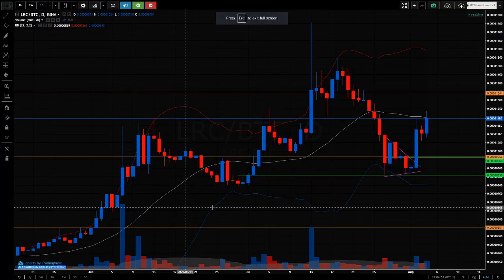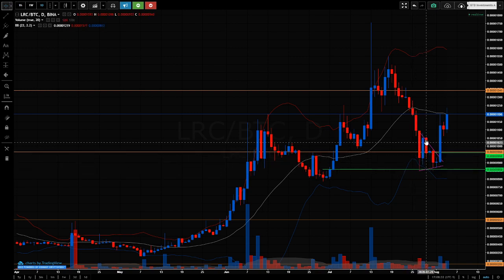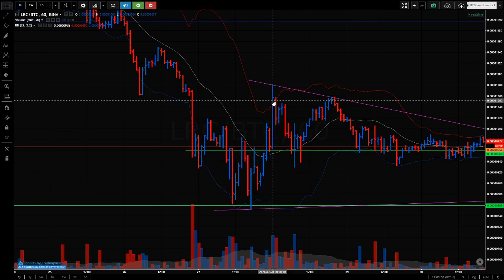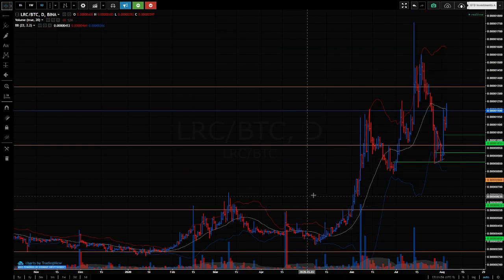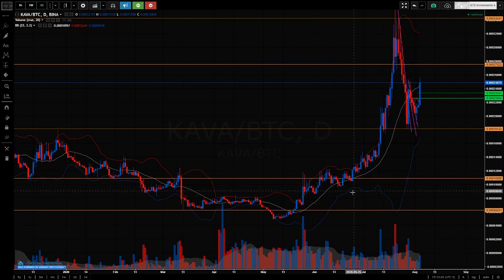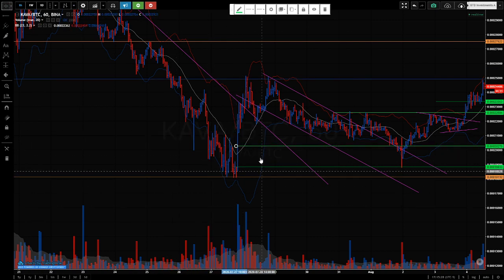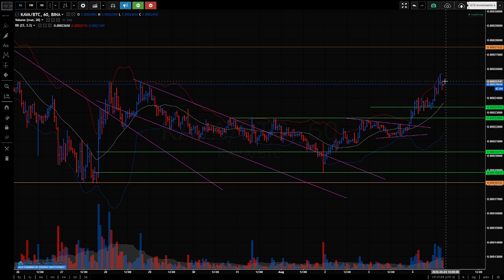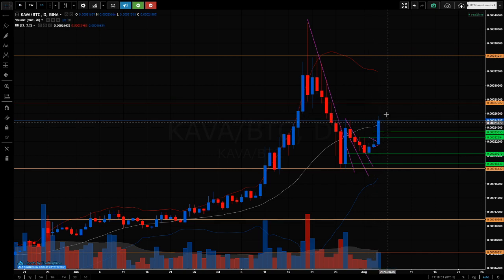KAVA & Loopring (LRC) PAA - these were 'buys', then 'late buys' then 'holds' as price moved up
A commentary about the recent price action of KAVA and LRC and my methodology for placing a buy, late buy then hold recommendation on them.

**SERVICES**

- Ideal entry
- Profit targets and key levels
- Anything else

or